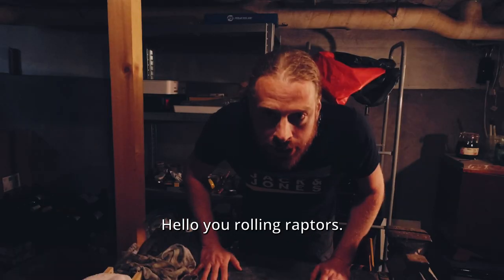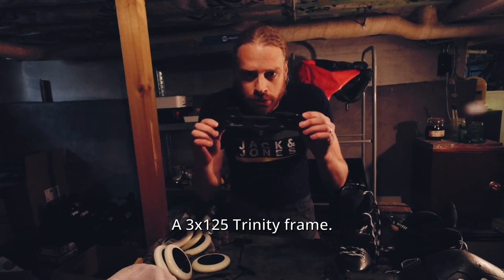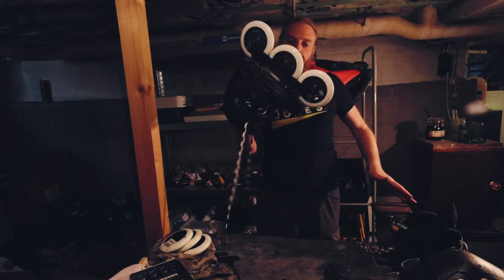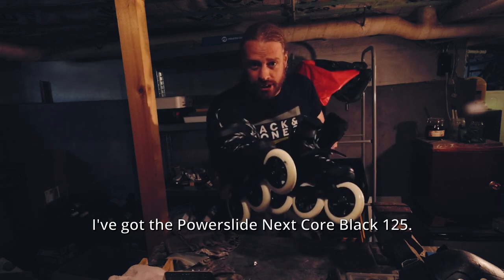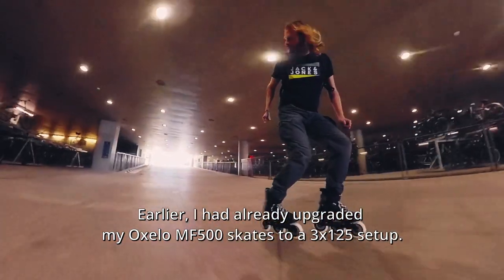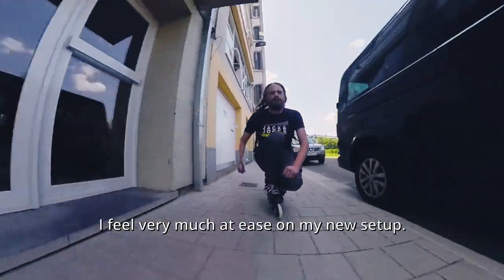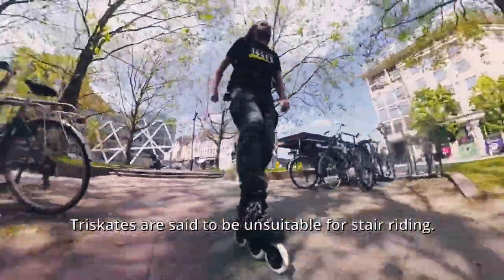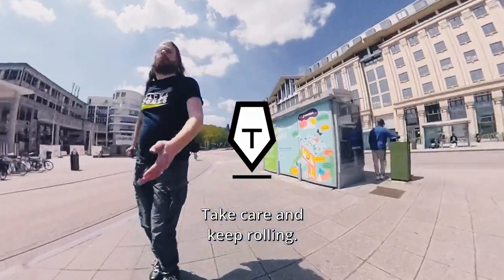Bigger Wheels Are MORE FUN (No More 80mm) | Powerslide Next Core Black 125 | Rollerblading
I did love my Powerslide Next Core Black 80 skates and now, I love them even more, for I threw out the 80mm wheels and changed the setup to a 3 x 125mm. It’s great!

I had several reasons to switch over to really big wheels. First of all: more stability due to the longer wheel base. Secondly: bigger wheels ride much smoother over the rough surfaces of the city. And yeah, they are perfect for stair riding. Thirdly: the feeling of big wheels is just amazing.

0:00 Mounting The New Setup
2:19 Testing The New Setup

🔗 LINKS

🛼 INLINE SKATES

Wheels: 125mm Undercover Blank Team Wheels (88A)
Bearings: Wicked ABEC 9

🎥 CAMERA USED

✂️ EDITED IN

🎵 MUSIC

Cockroaches
Artist: Noi2er x Witkacy

29/5/2021, Gent